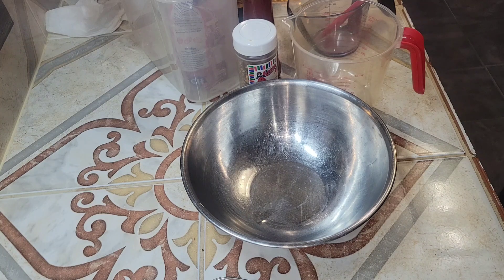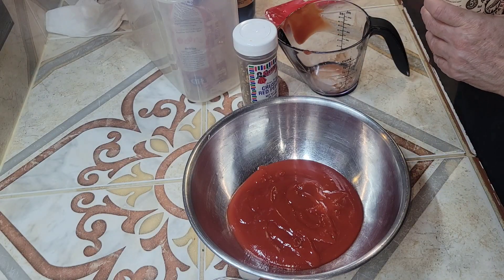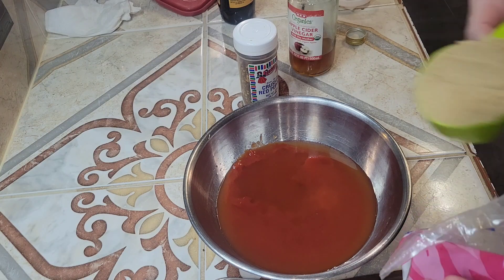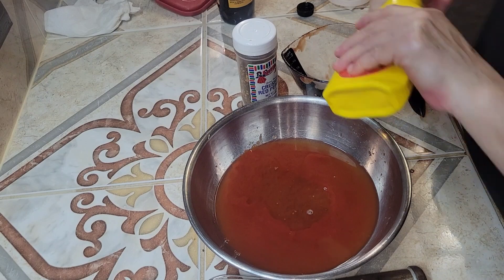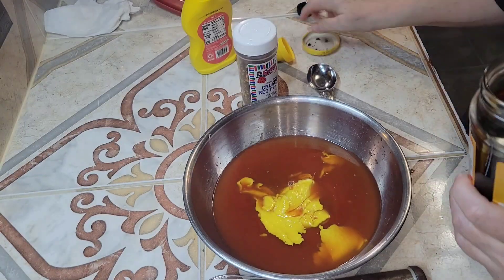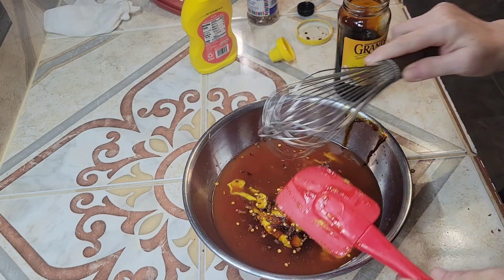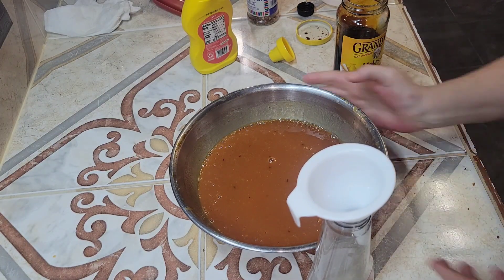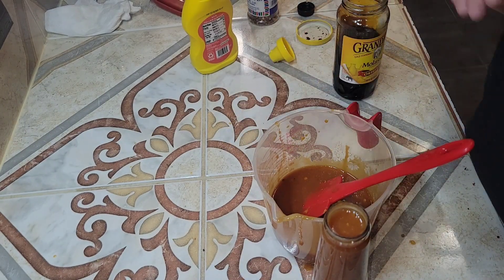Make homemade BBQ Sauce with me!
Watch me make this sweet,tangy, and sometimes a little spicy absolutely delicious BBQ sauce
Easy recipe!